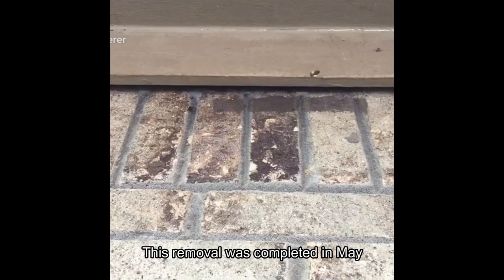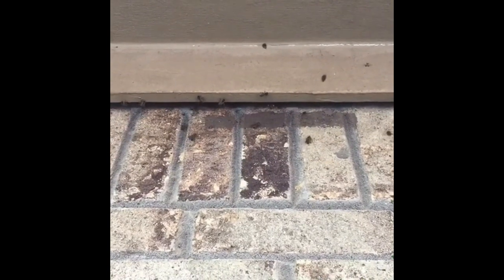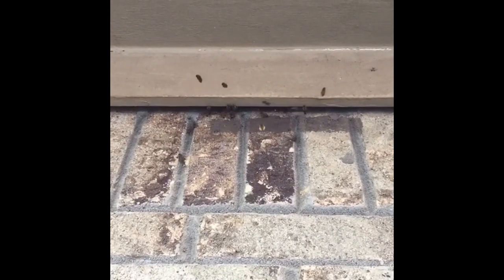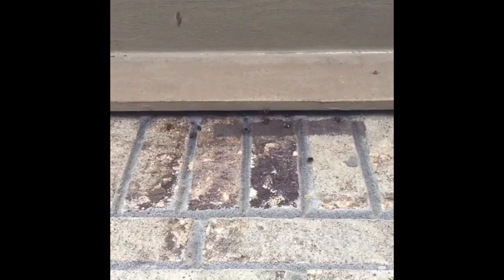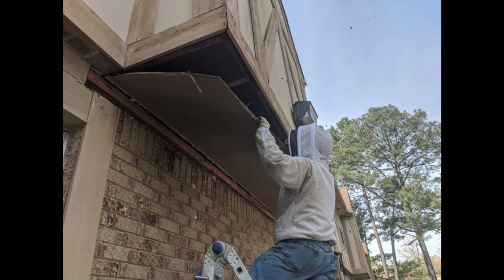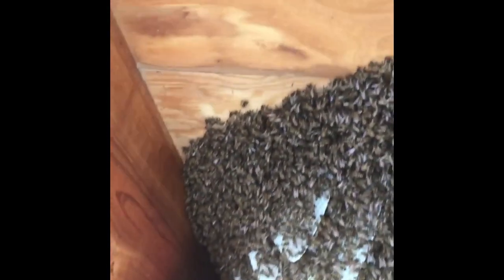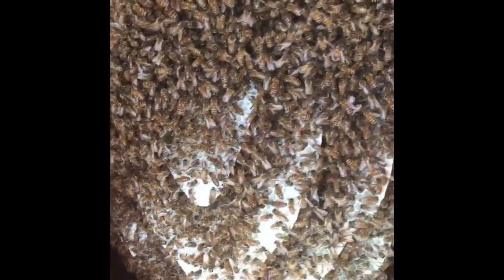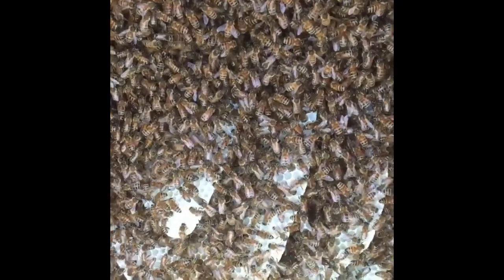Westminster Honey Bee Removal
Just a little more fun removing & relocating a brand new colony of honey bees. Germantown, Tennessee. 4-6-2020